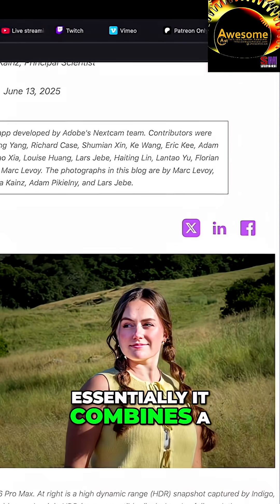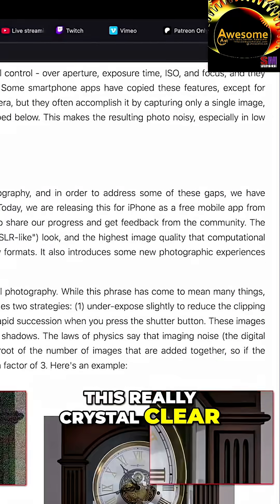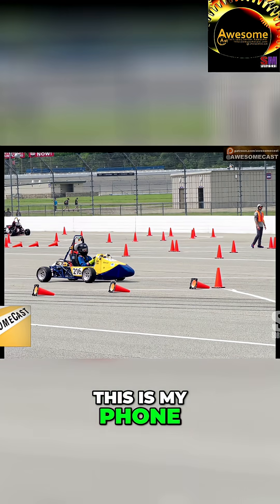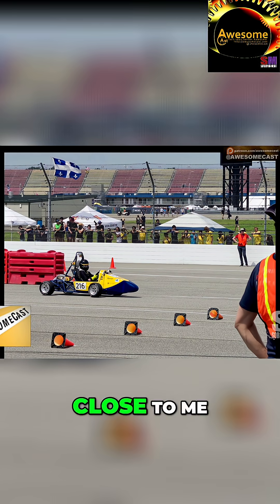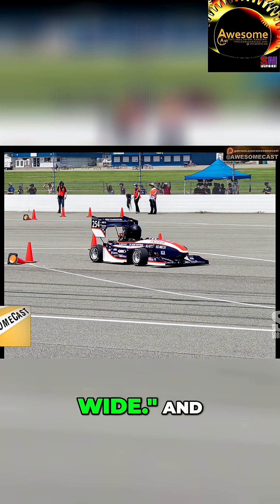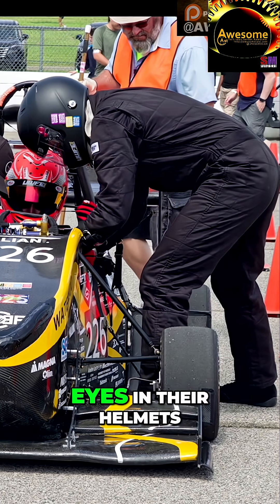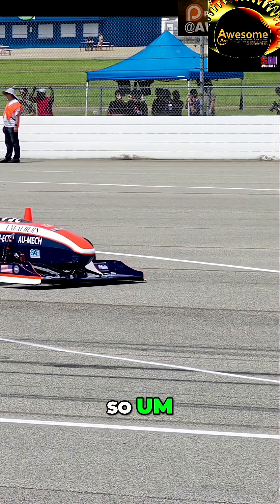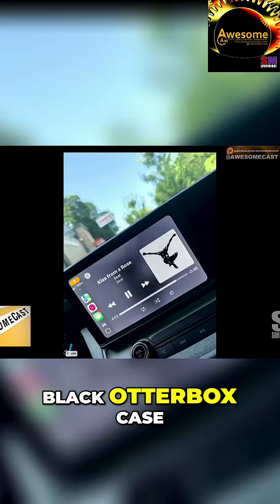Adobe Project Indigo Captures Race Car Detail with a Phone!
On AwesomeCast ACast738, we put Adobe’s Project Indigo to the test
📱 Captured pro-level zoom shots from a phone
🏁 Snapped moving race cars from 65ft away
👁️ Even saw eyes through the helmets
⚠️ Only issue? Phone overheated under race-day sun